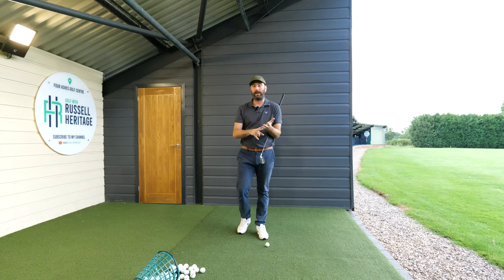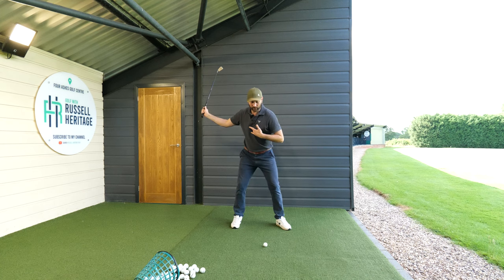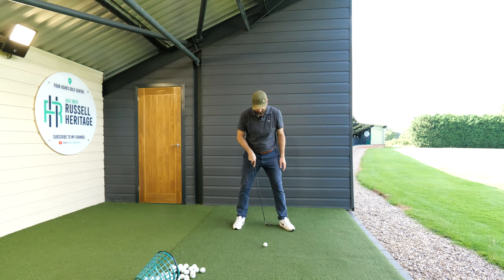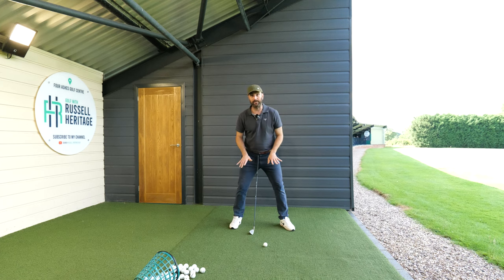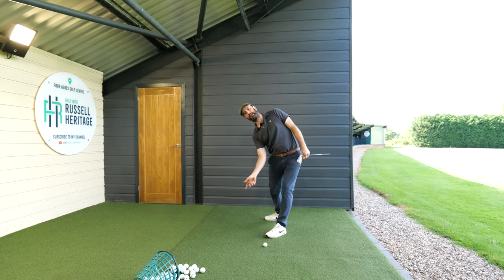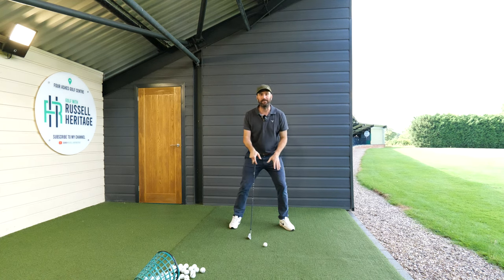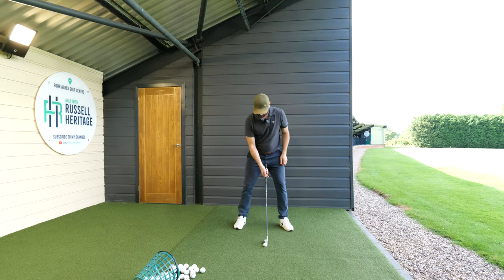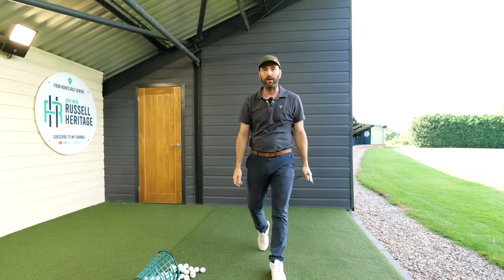This is The Easy Way to Compress Your Irons